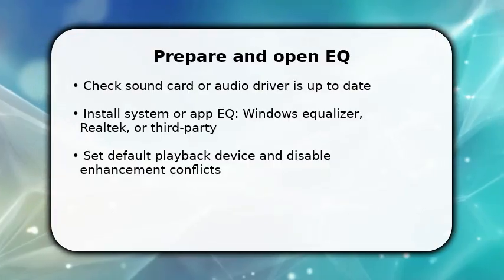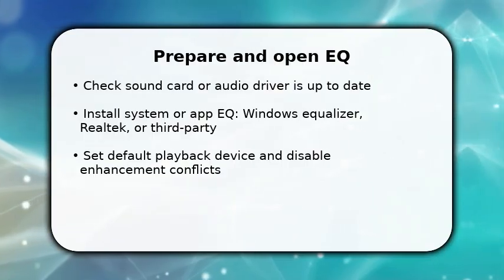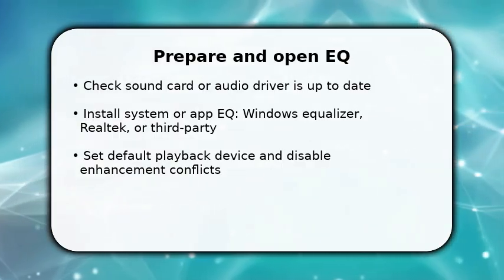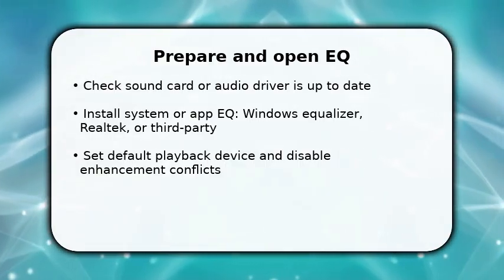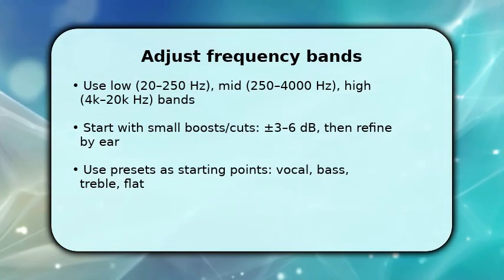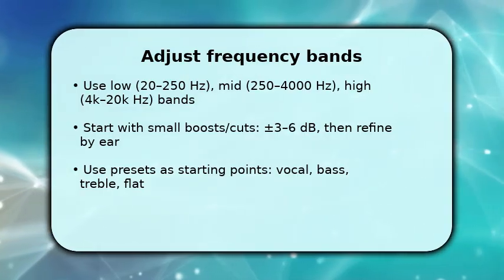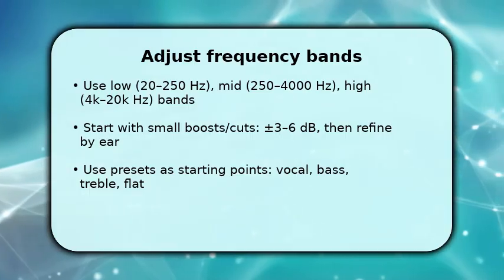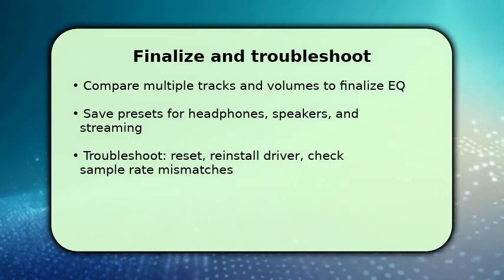How to Use Equalizer on Pc - Easy Guide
Discover the ins and outs of using an equalizer on your PC. This easy guide walks you through adjusting audio settings to enhance or reduce specific frequencies, perfect for audiophiles and casual listeners alike.

how to use EQ,